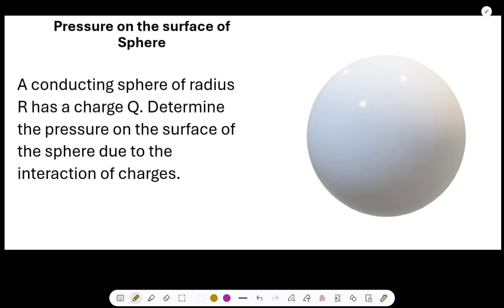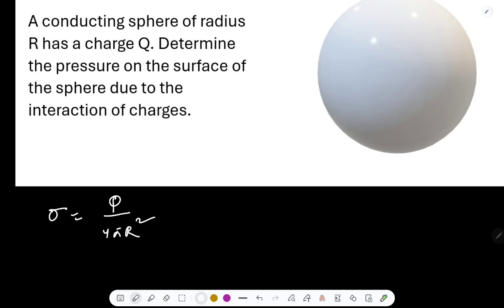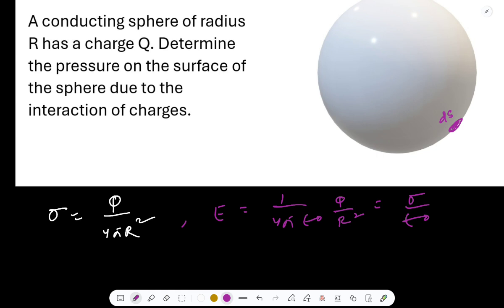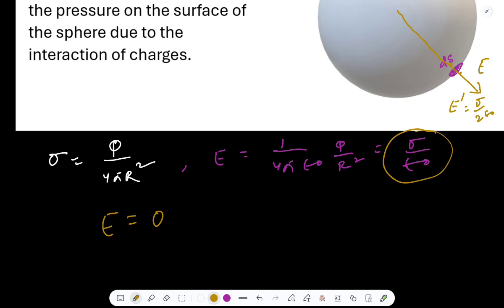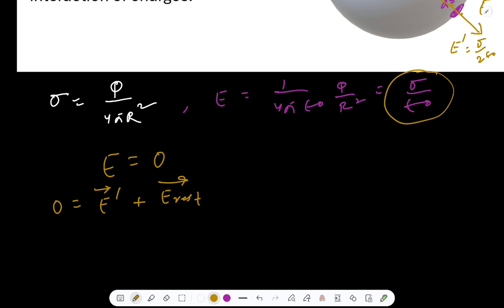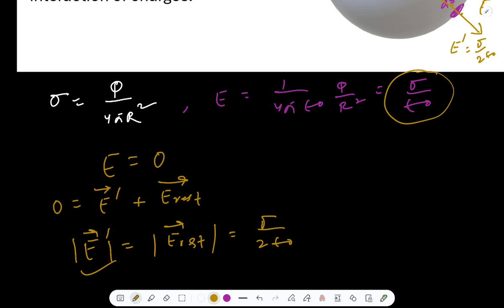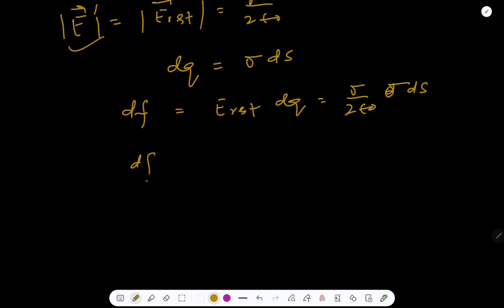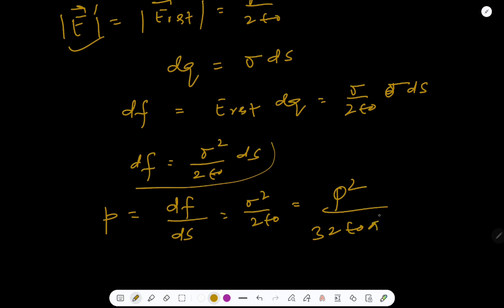IIT JEE Preparation | Electrostatics | Pressure on the surface of a sphere